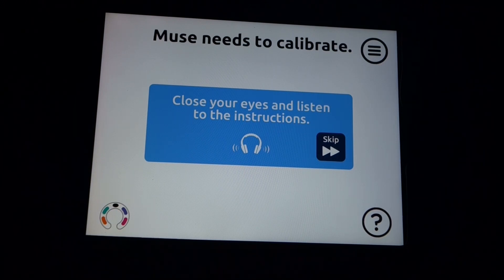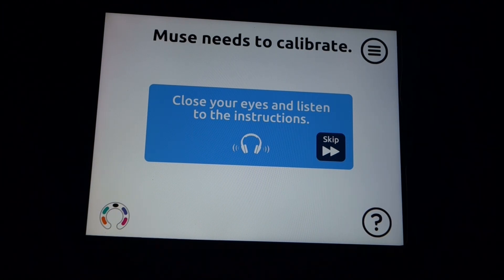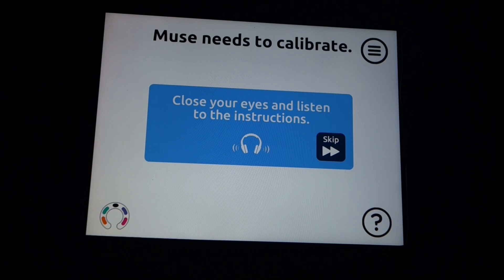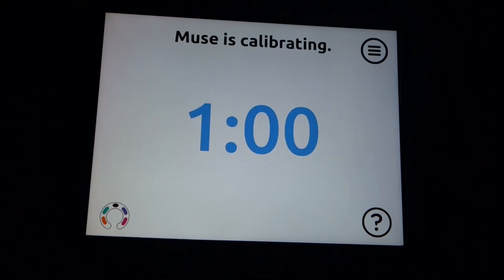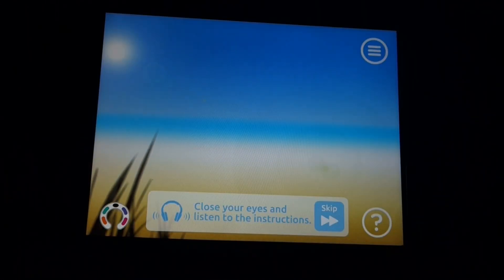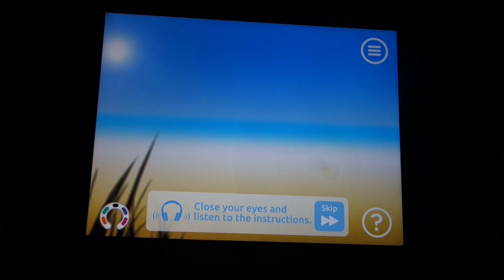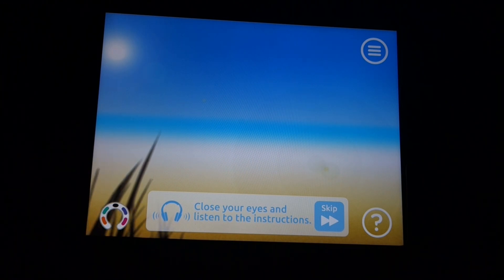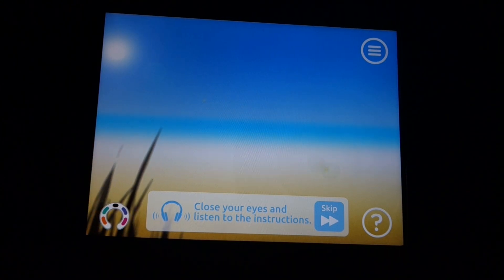Application with Muse the brainwave-sensing headband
I show you the app with Muse the brainwave-sensing headband. It's one full session with Muse in this video :).
Muse measures my brain activity.